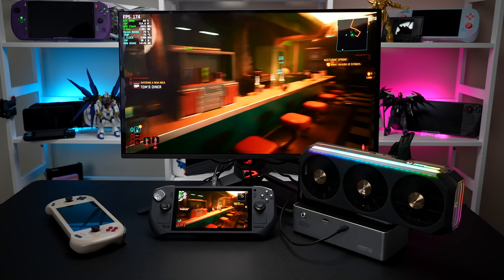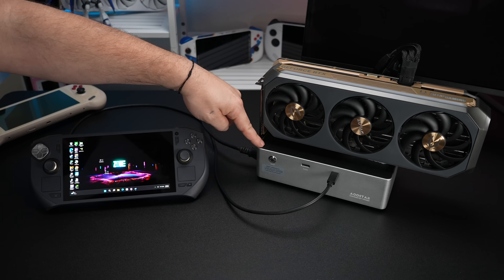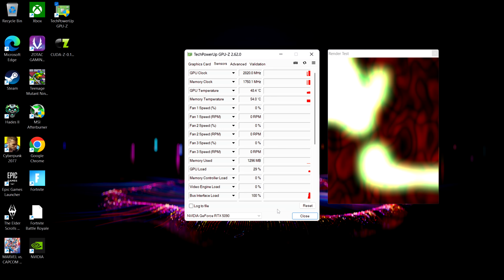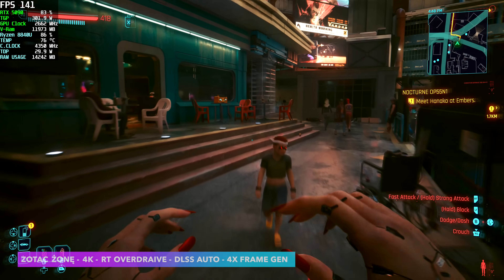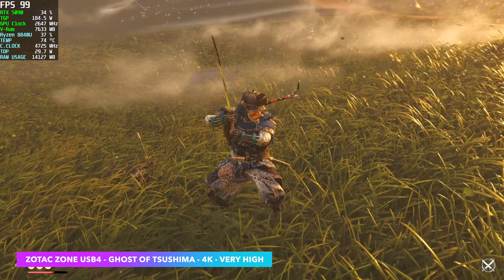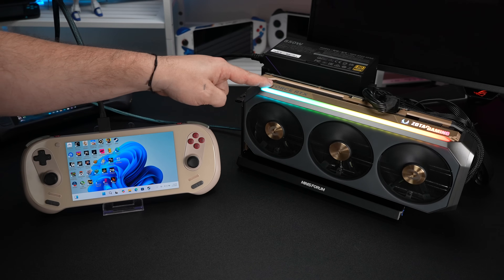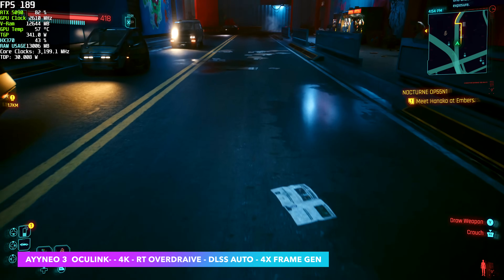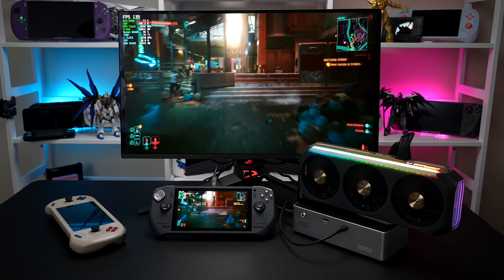RTX 5090 eGPU Test: Zotac Zone (USB4) vs. AYANEO 3 (OCuLINK) at 4K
RTX 590 eGPU! Vip-Urcdkey Sale Code for software: ETA

Can a Handheld PC Game at 4K with an RTX 5090?! We put the new Nvidia GeForce RTX 5090 to the ultimate test, using it as an external GPU (eGPU) with two different handheld gaming PCs. First, we connect the Zotac Zone via USB4, then we try the AYANEO 3 with a blazing-fast OCuLINK connection. Will these handhelds be able to handle demanding games at 4K resolution? Find out in this video!

00:00 Introduction
00:31 Video Sponsor ad spot
01:31 RTX 5090 Zotac Zone USB4 Testing
06:40 RTX 5090 AYANEO 3 oculink Testing